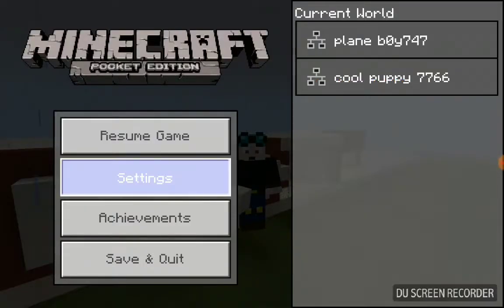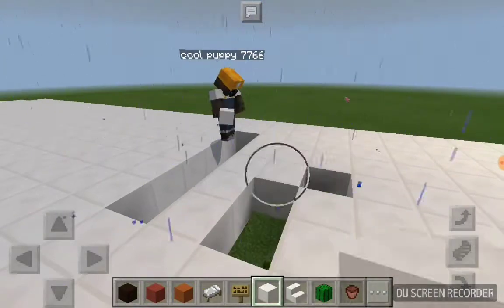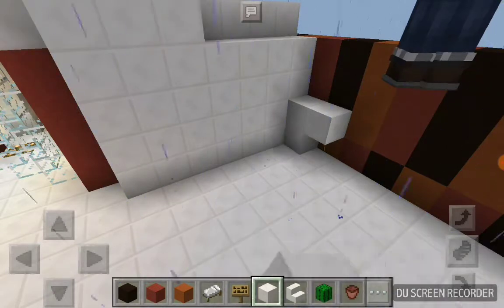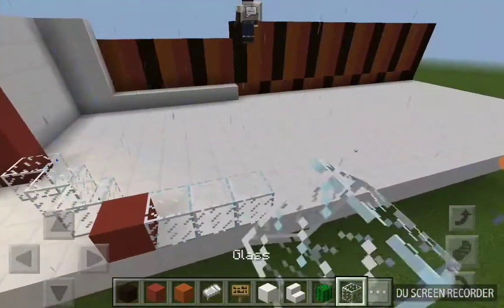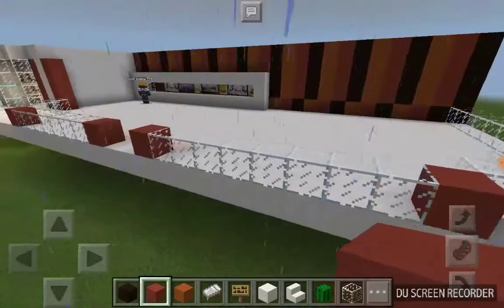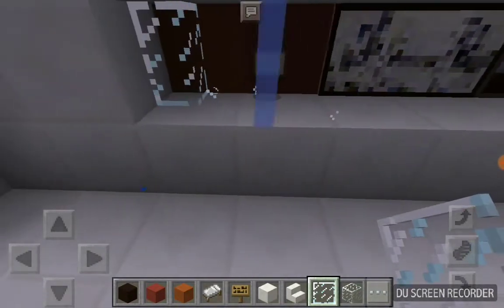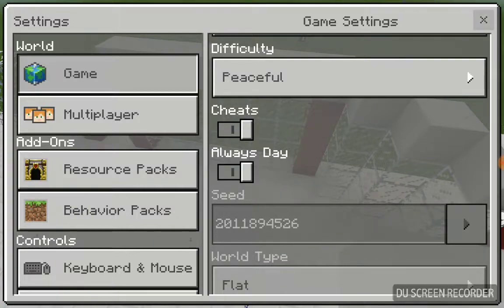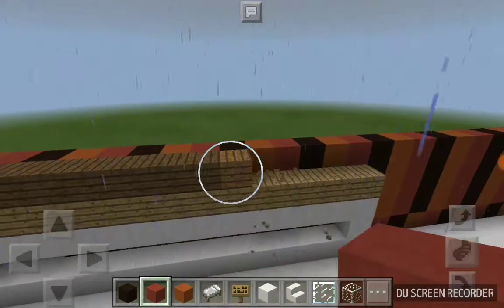Frankie and Bennie tutorial part 1